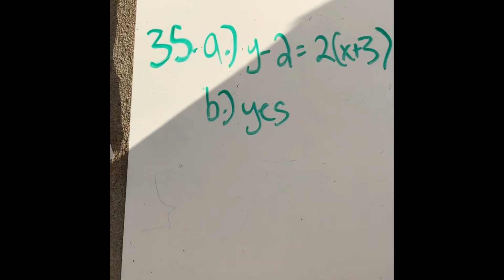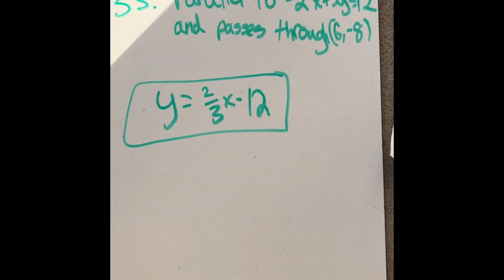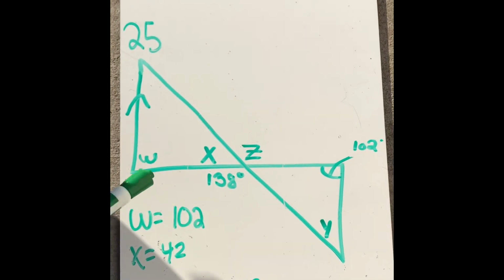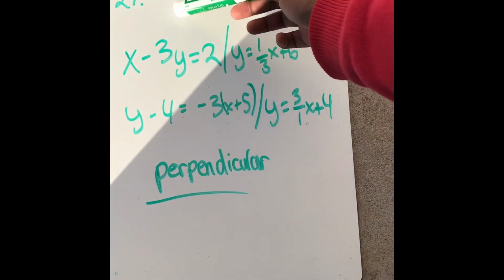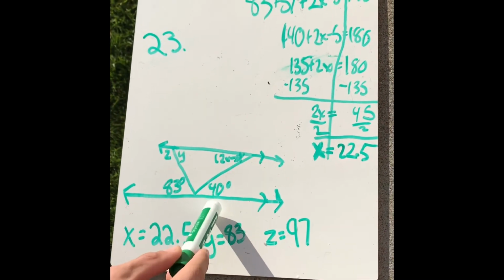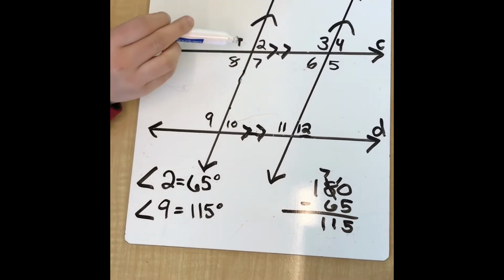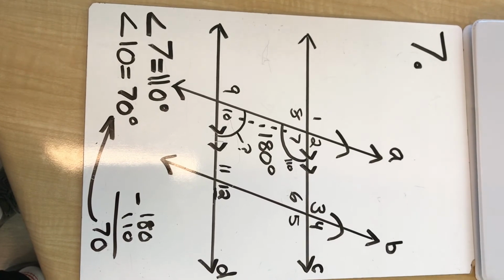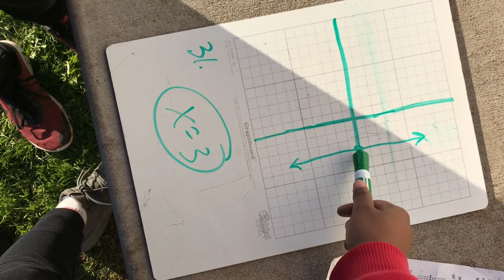Explaining math test